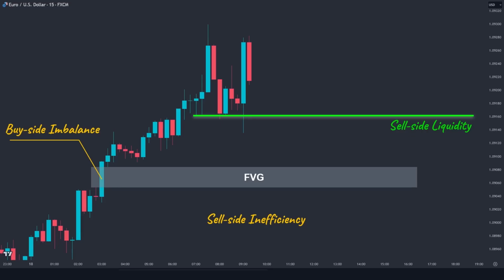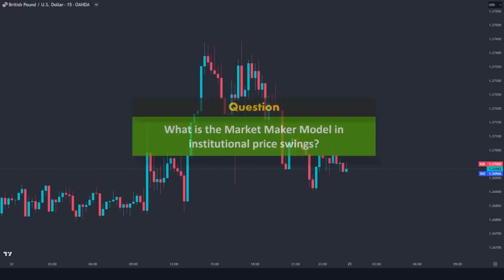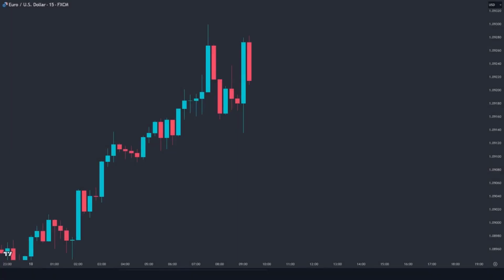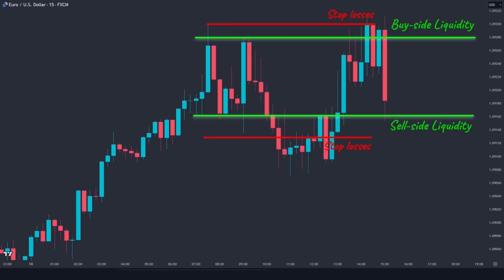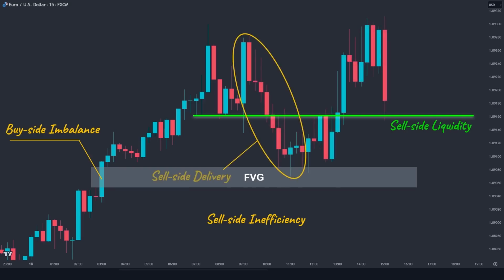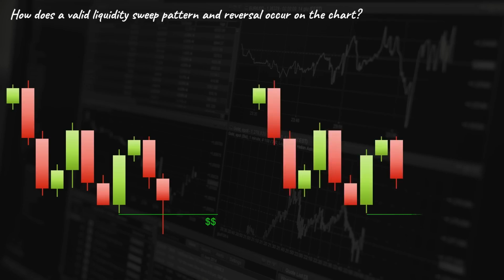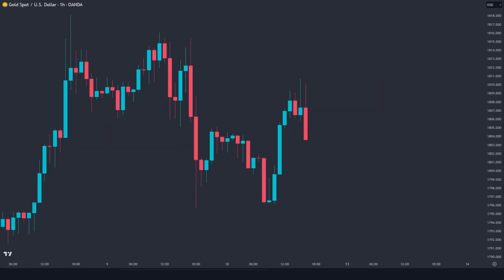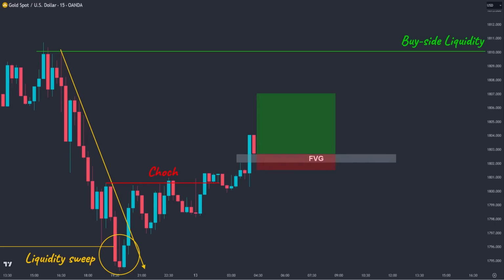6 December 2024